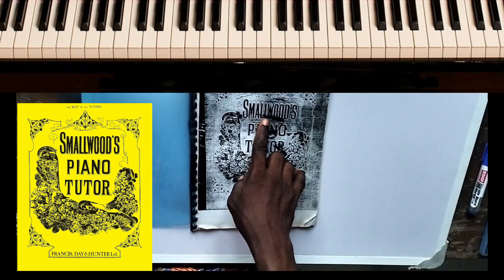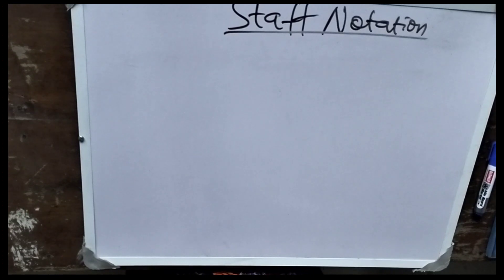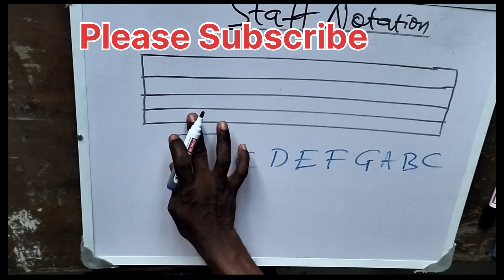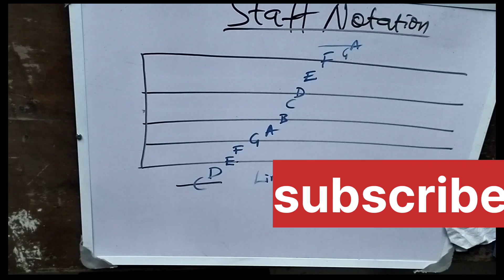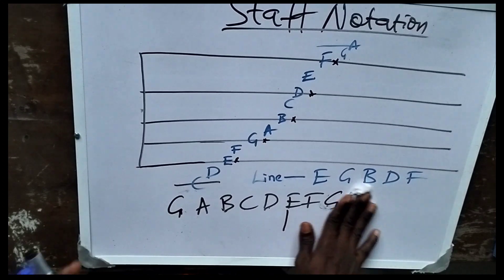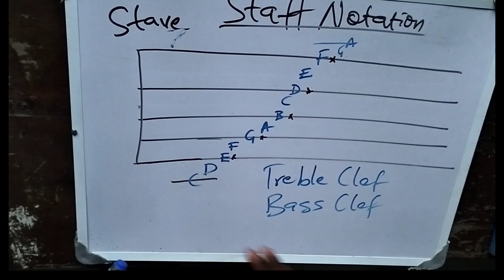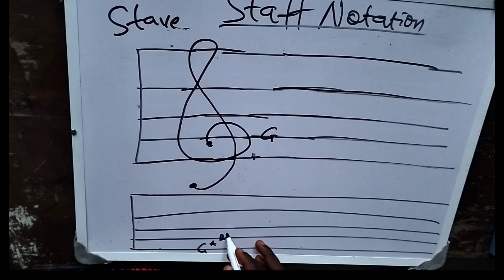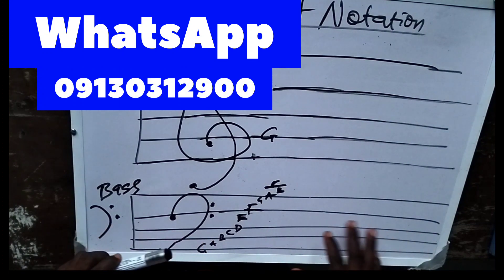C1- Introduction to Staff Notation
This is the first thing you should know about Staff Notation.
Introduction to piano lessons,
Introduction to Staff notations,
Introduction to Smallwood piano tutorial,
Introduction to staff and solfa notations.